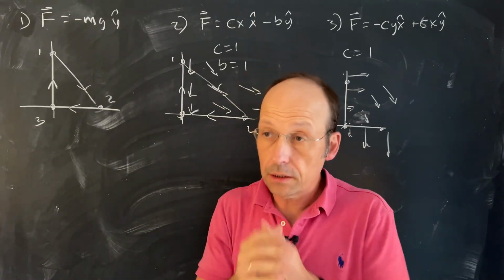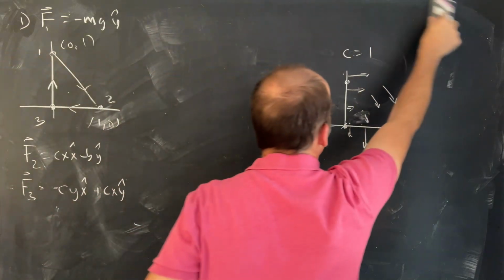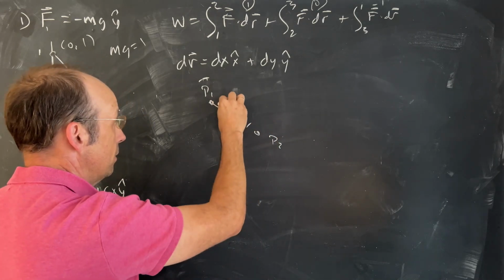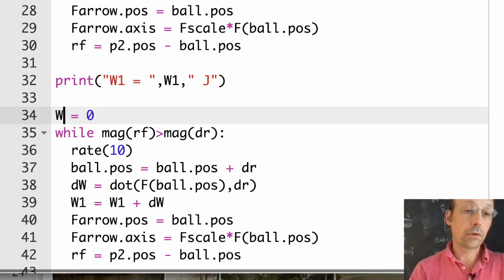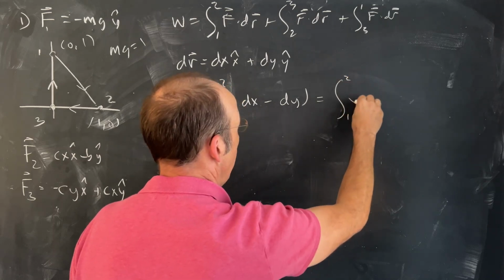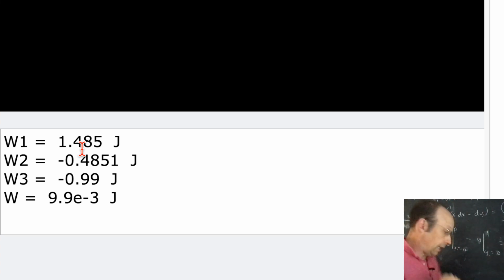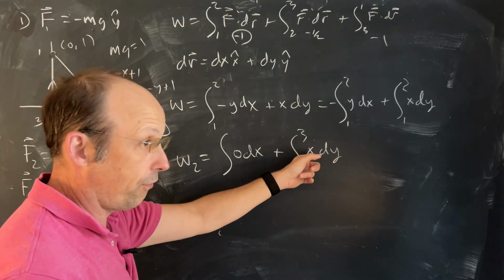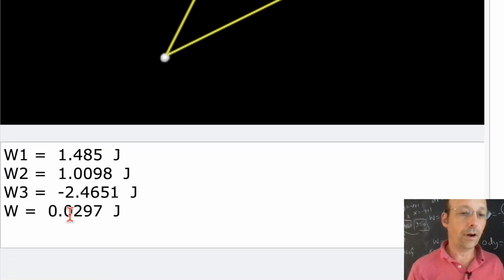Vector Fields - Calculating the Line Integral Work Around Closed Paths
Here are three vector fields:
F1 = -mg y-hat
F2 =cx x-hat  - b y-hat
F3 = -cy x-hat + cx x-hat

For each field, I calculate the work around a closed path - both analytically and numerically (with python).